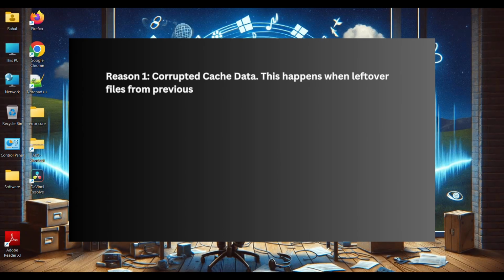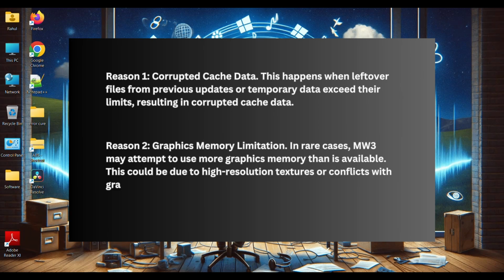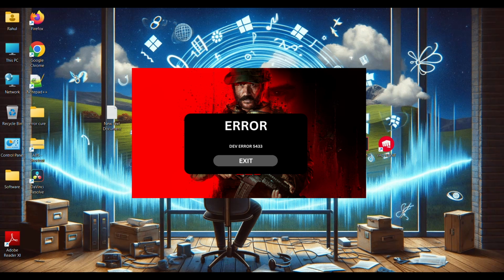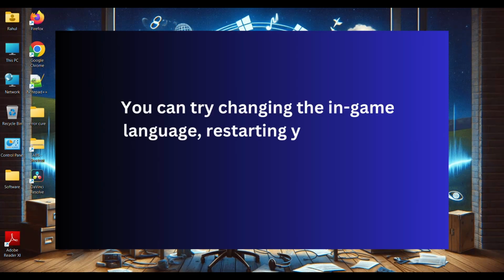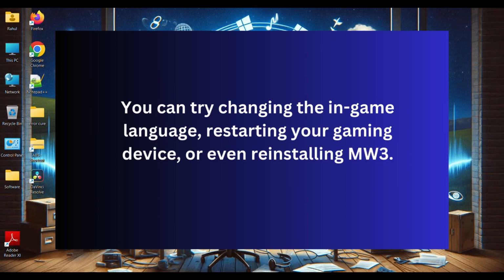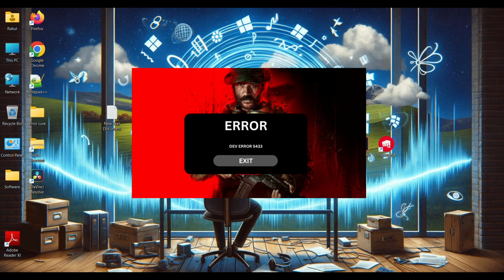How to fix call of duty dev error code 5433 | dev error code 5433 mw3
In this video, we are trying to fix call of duty dev error code 5433?